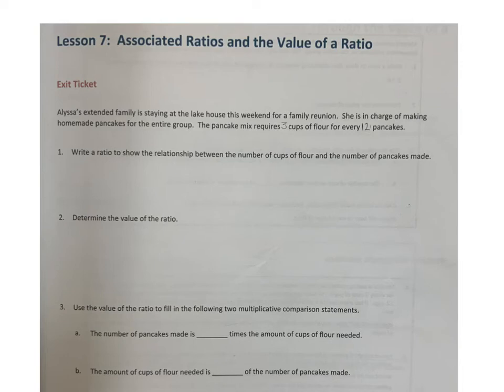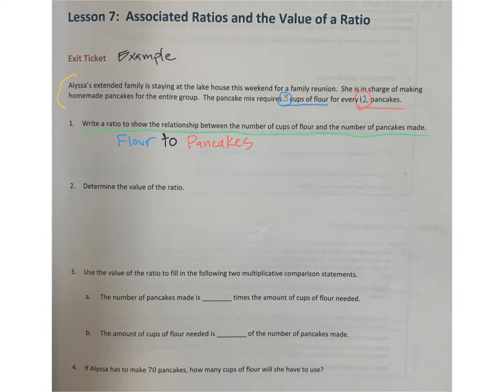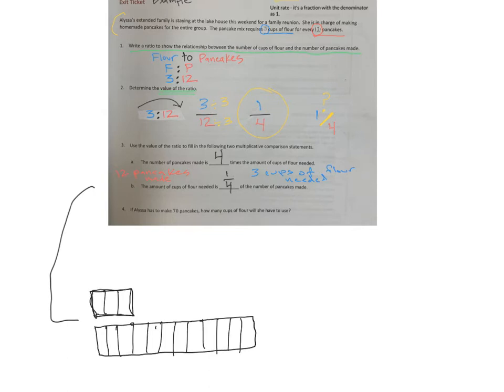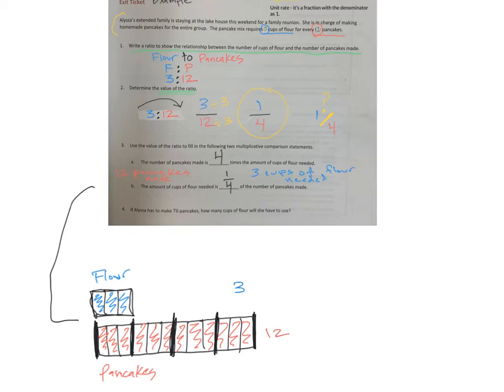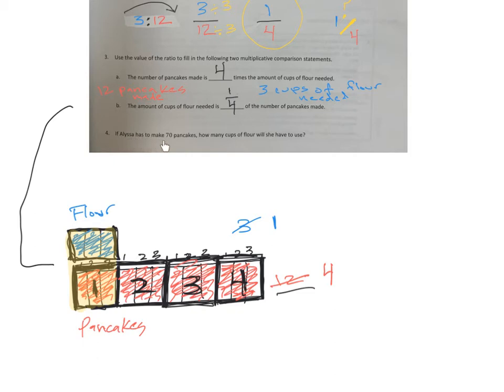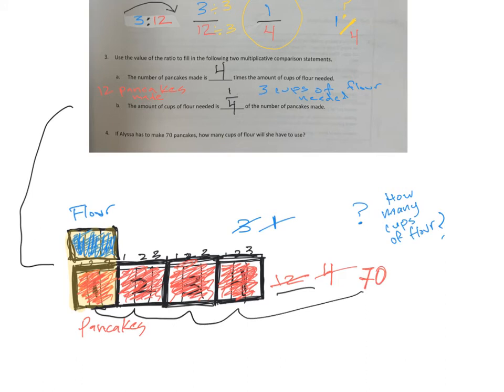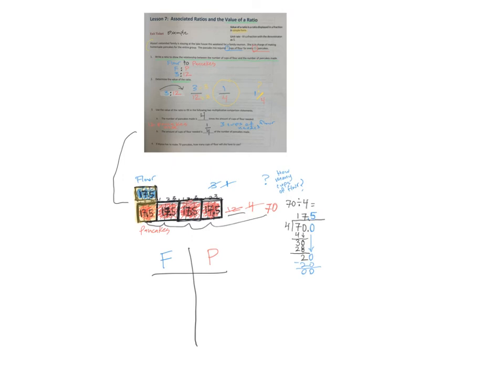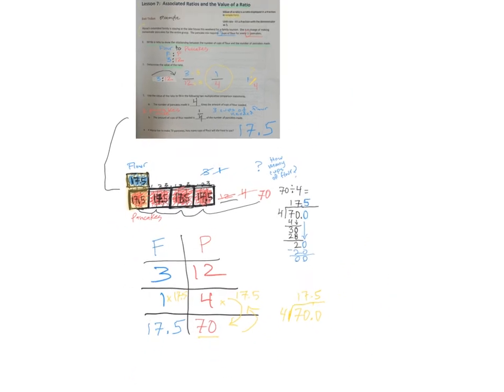Math: Video Lesson - 6th Grade Eureka, Module 1, Lesson 7 Exit Ticket Example